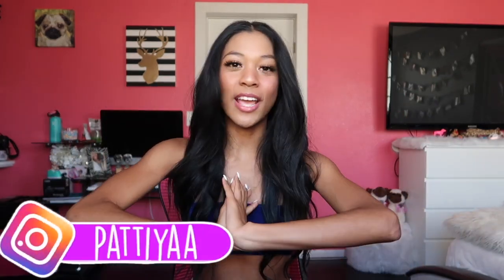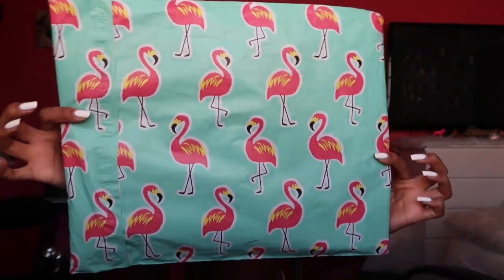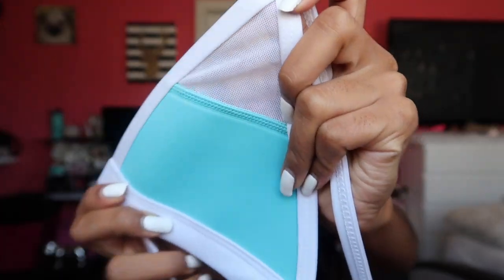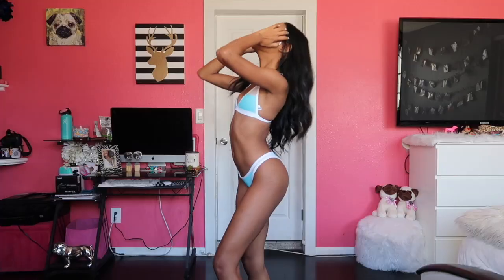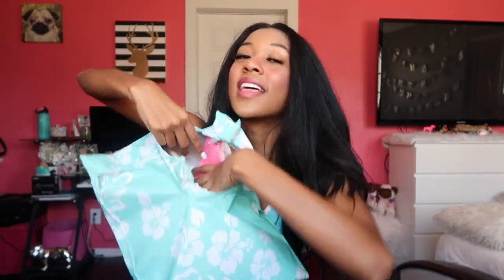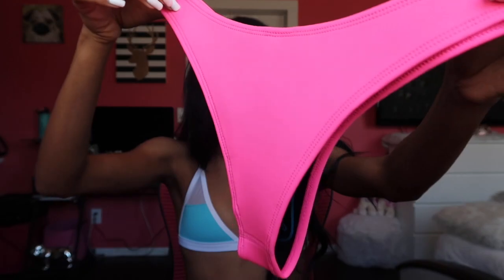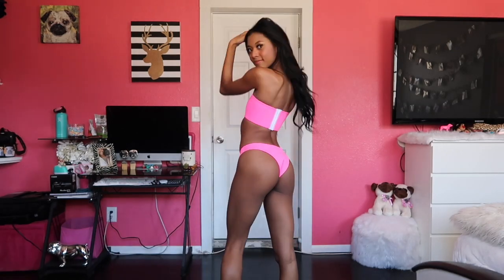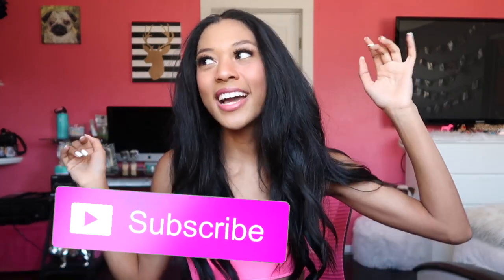HOAKA SWIMWEAR REVIEW! (ft. Hip Bottom)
Another Hoaka Video!!

I love their brand so much. What they stand for and their cute designs just is EVERYTHING!

Here’s their insta again!

I know you guys love these videos! 👙

MY STUFF!

Xoxo

-Pattiya